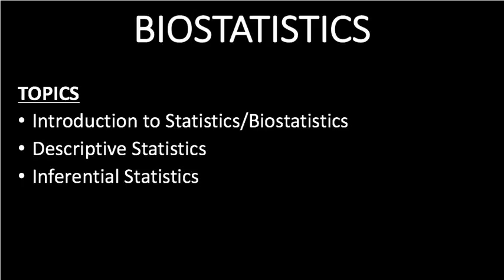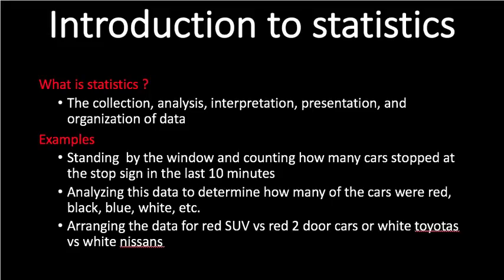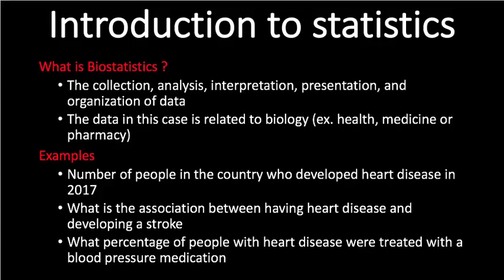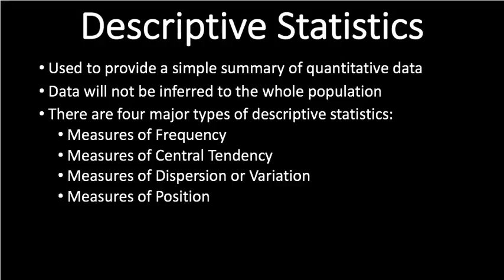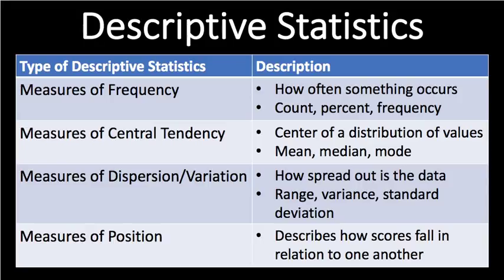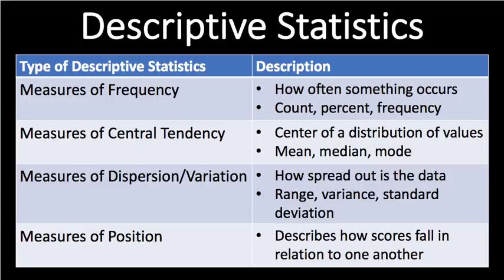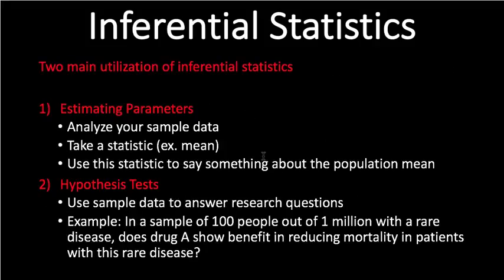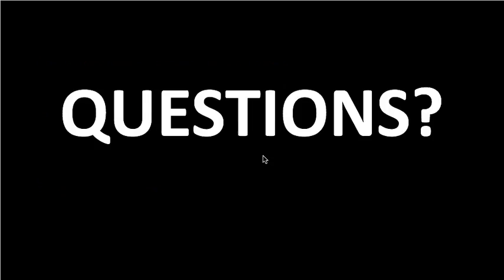Biostatistics : Descriptive and Inferential Statistics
Introduction to Statistics/Biostatistics
Descriptive Statistics
Inferential Statistics